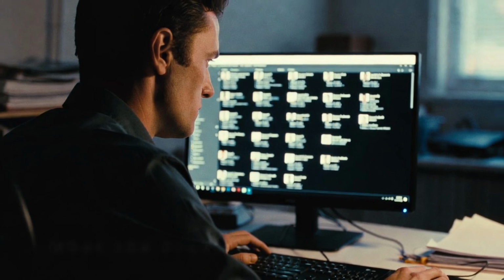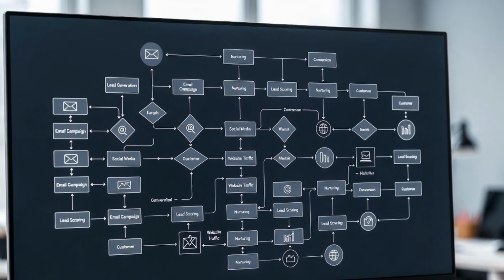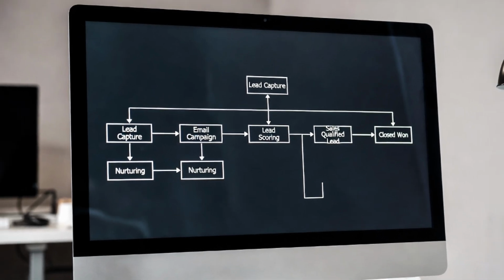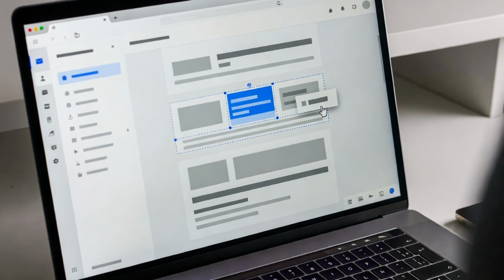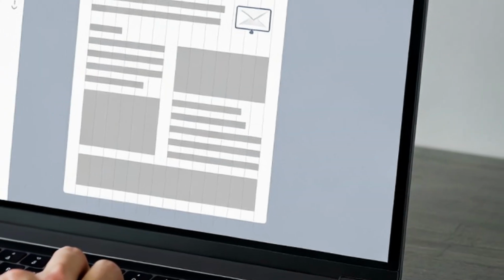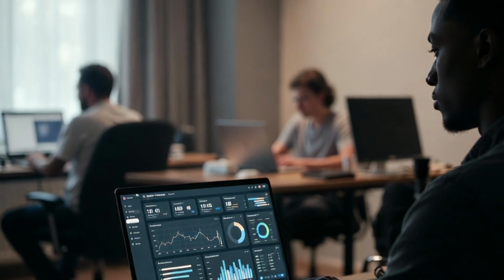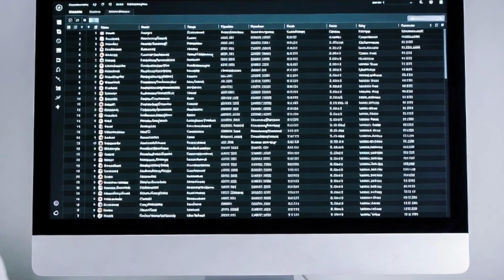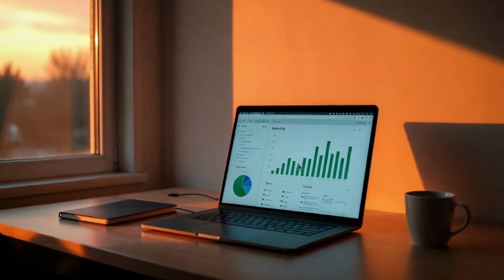KlickTipp Explained: How This Marketing Automation System Works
Email communication platforms have gradually evolved into complex systems that combine messaging, automation, and contact data management. Tools in this category are often used to organize subscriber relationships and automate communication processes.
This video documents the structural design of the KlickTipp platform. The goal is to examine how the system organizes contact data, messaging infrastructure, and automation workflows within a single environment.
Rather than focusing on outcomes or marketing claims, the video observes how the platform functions operationally. This includes the tagging system used for segmentation, the campaign automation structure, and the messaging tools integrated into the interface.
The video serves as a reference overview for viewers interested in understanding how a marketing automation platform is structured and how it can be configured for ongoing communication management.